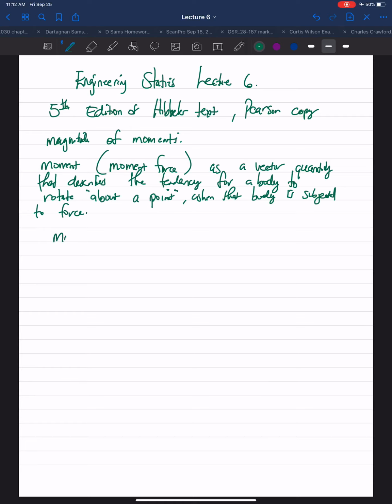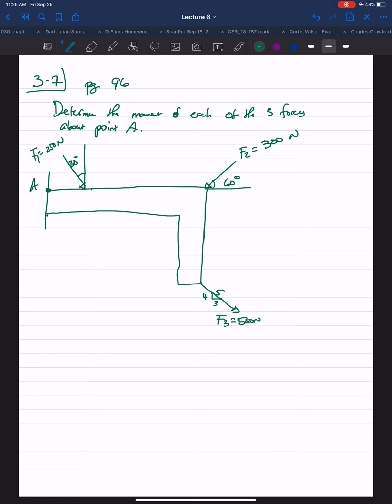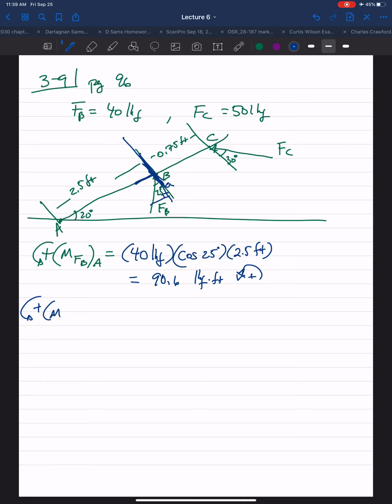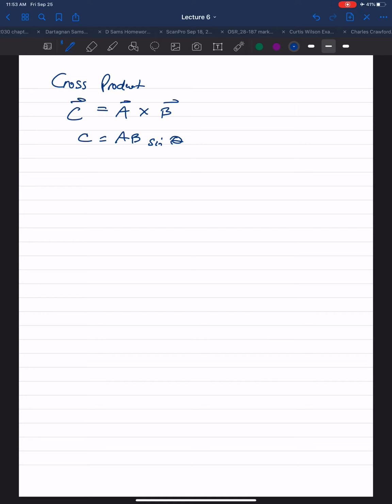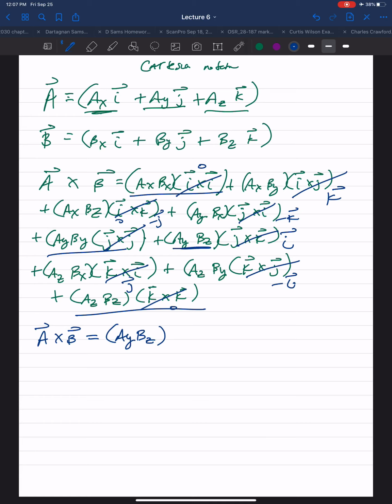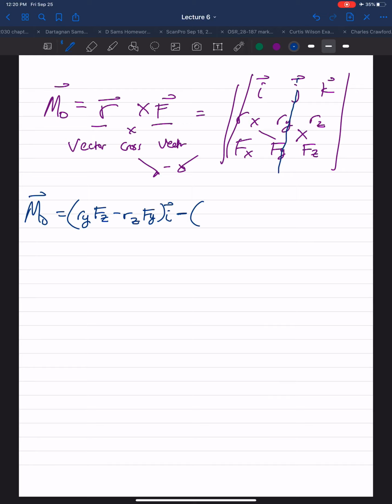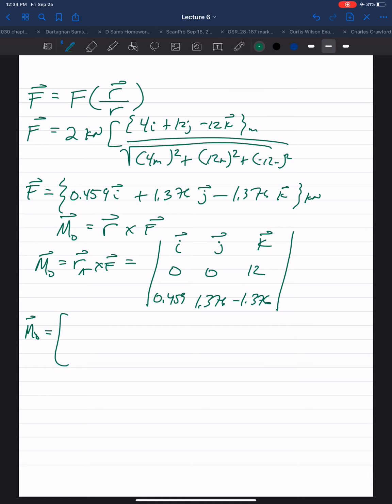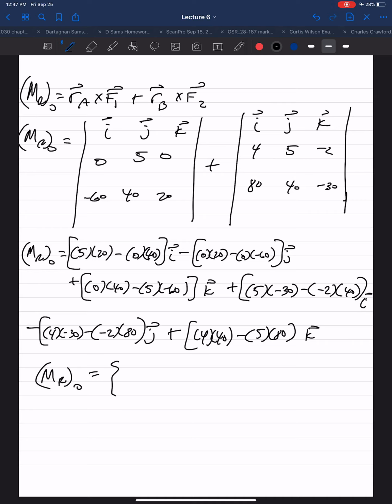September 26, 2020